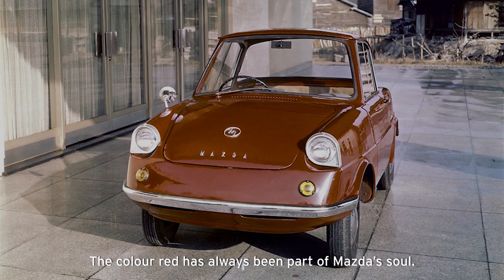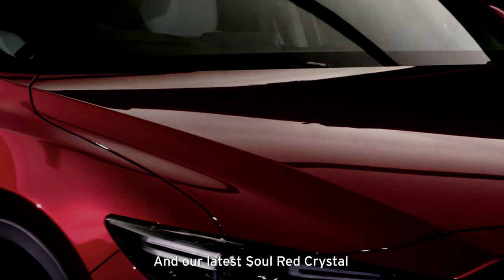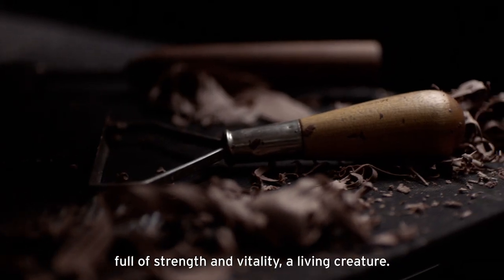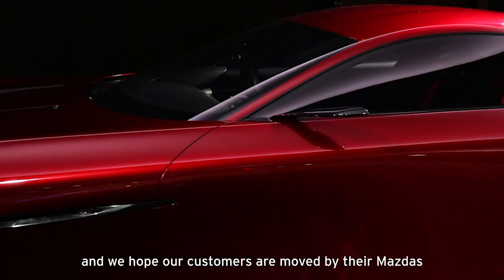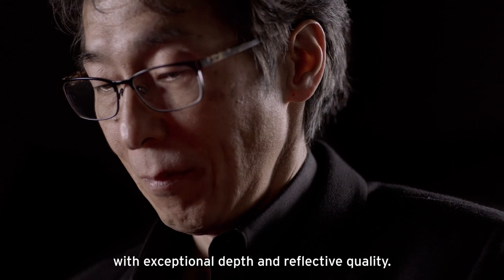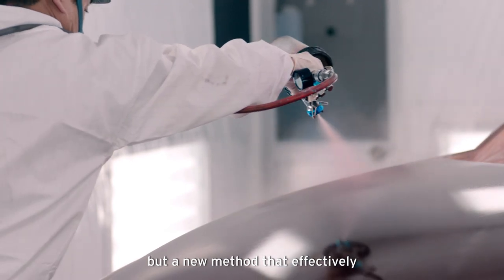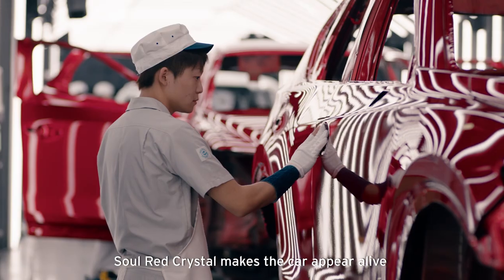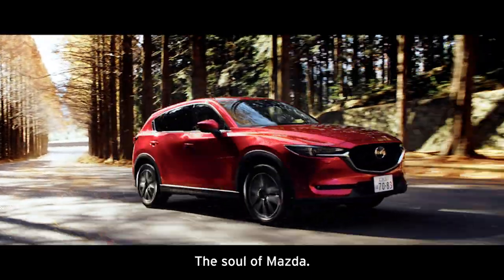The Story Behind The Soul Red Colour Of Mazda | Mazda Oman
Learn more about the history behind the soul red crystal colour of Oman.

Avail the best cars of Mazda at amazing prices in Oman. Available for sale in Oman now.